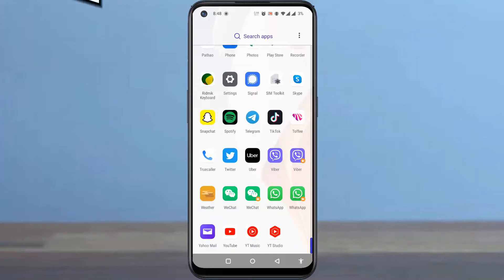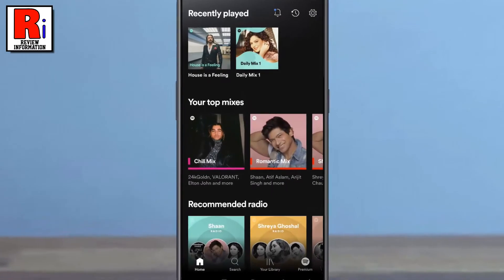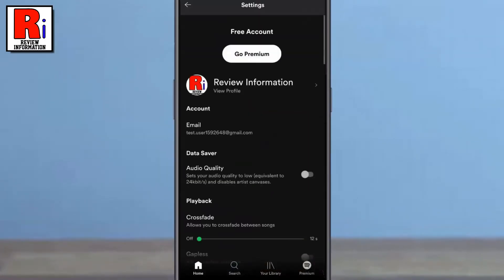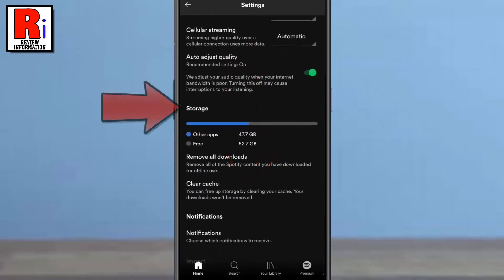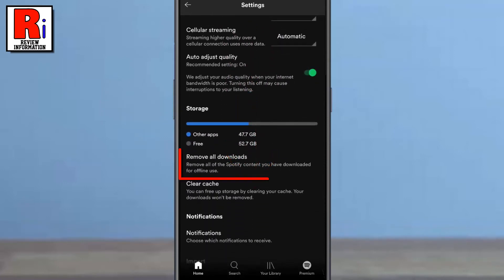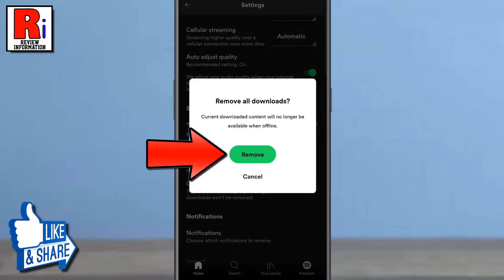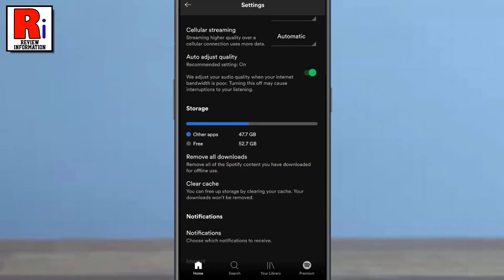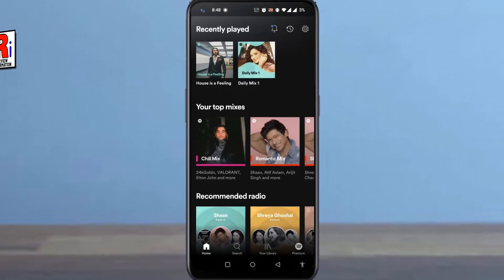How to Remove All Your Downloaded Contents on Spotify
In this video I will show you, How to Remove All Your Downloaded Contents on Spotify.

To begin, open the Spotify app on your phone. Now tap the settings gear icon in the top-right corner. Swipe up to go down. Under storage section you will find, remove all downloads. Simply tap on it. From the confirmation window, tap on remove. That's it. All of your downloaded contents has been removed.